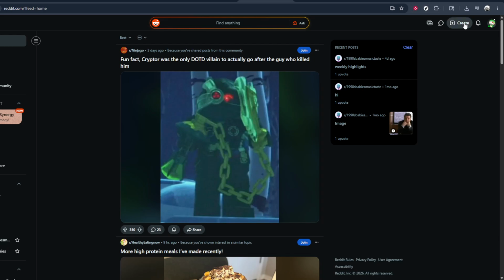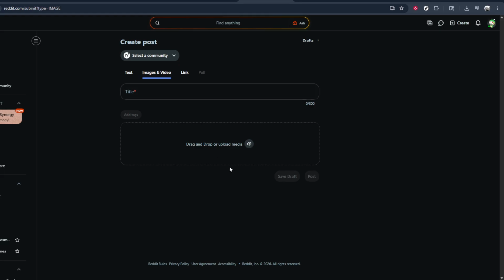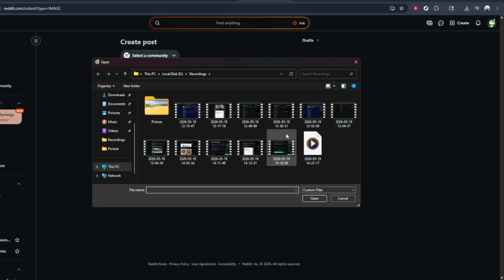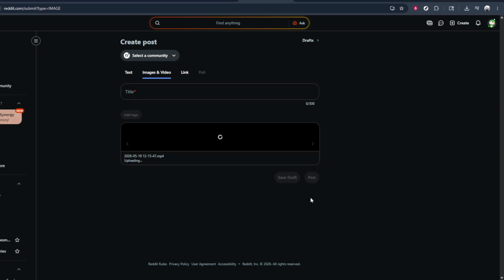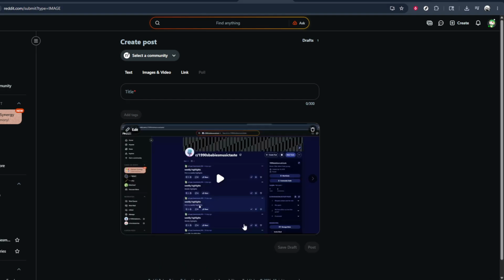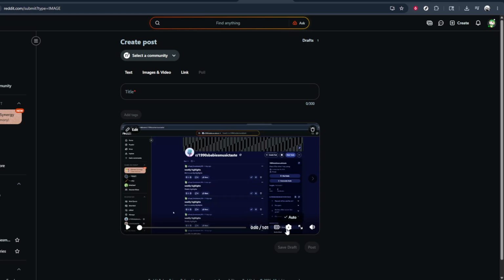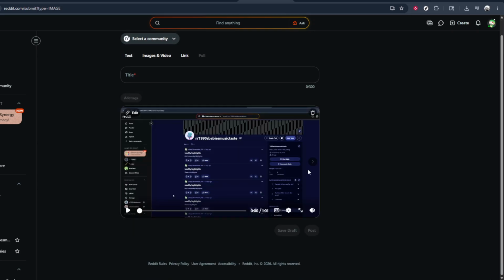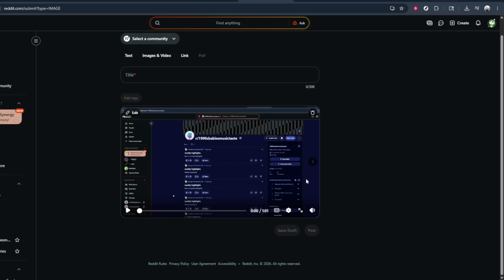How to Change Video Quality in Reddit | Easy Guide 2026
In this video, you’ll learn how to change video quality in Reddit for smoother playback and better viewing experience.